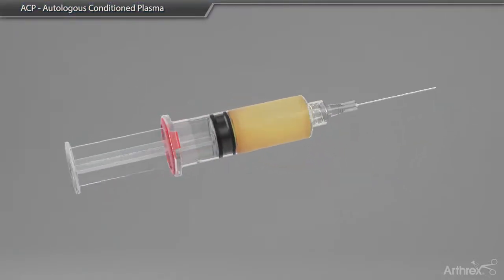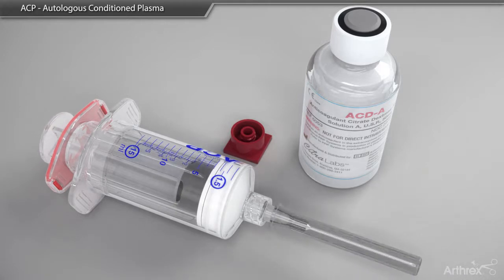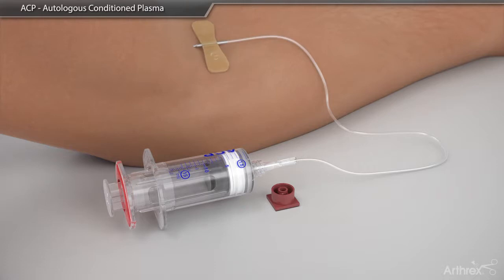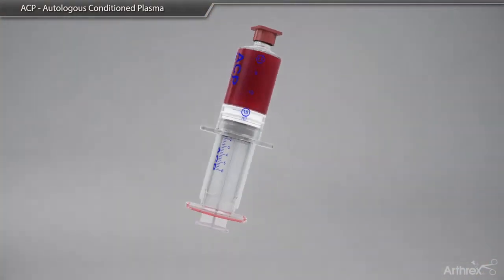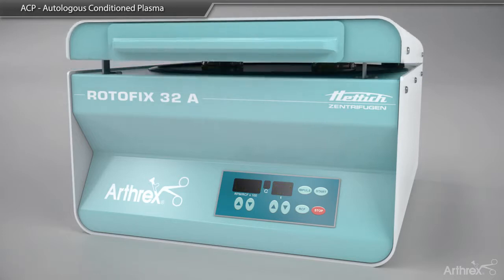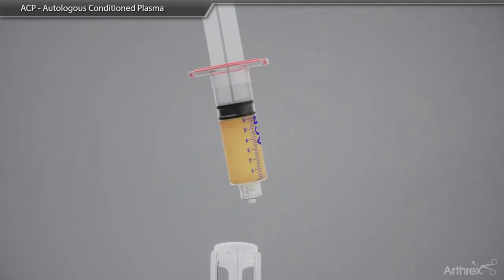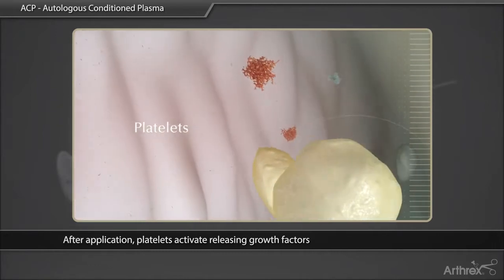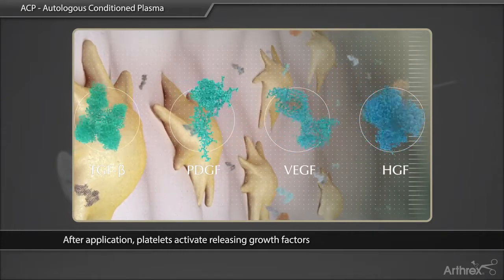ACP Autologous Conditioned Plasma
The Arthrex ACP® double-syringe system provides rapid and efficient concentration of platelets and growth factors from platelet-rich plasma (PRP) for use at the patient’s point of care. The Arthrex ACP double-syringe system preparation requires less blood to be drawn than other PRP systems reducing the time and resources needed to administer the PRP treatment. Its unique double-syringe design allows for convenience and safe handling of the biological treatment